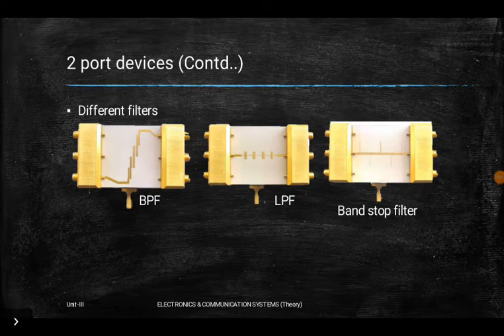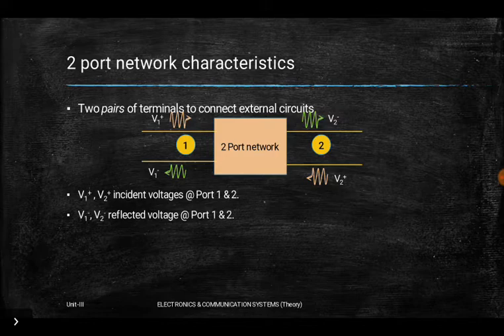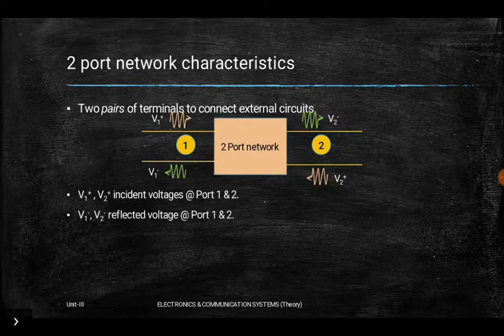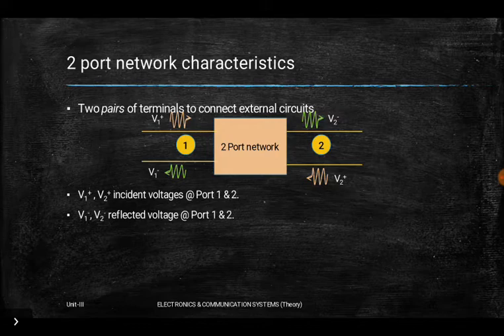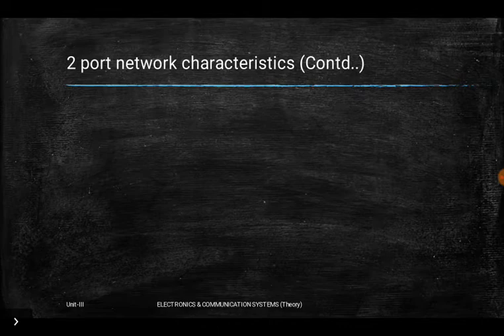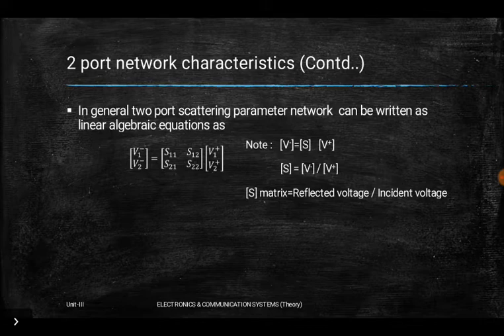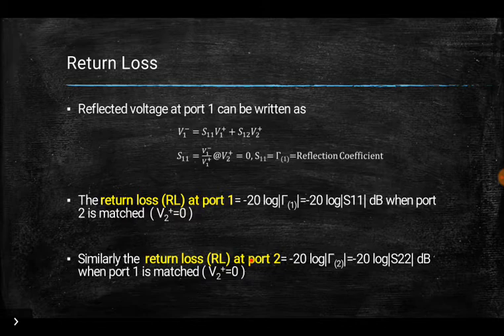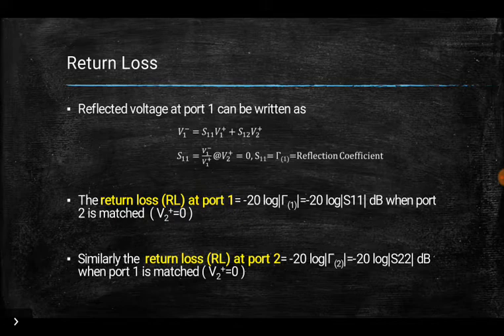Unit III Lecture 6 ASE Class 2 port characteristics & problems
Explanation on 2 port network characteristic, problems and 3 & 4 port device examples.